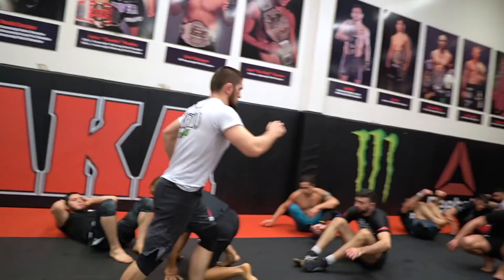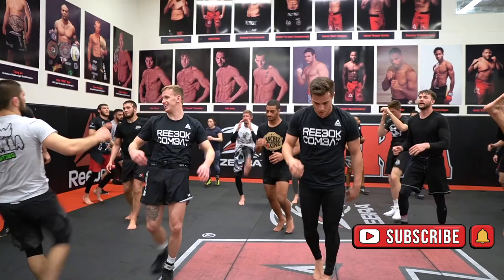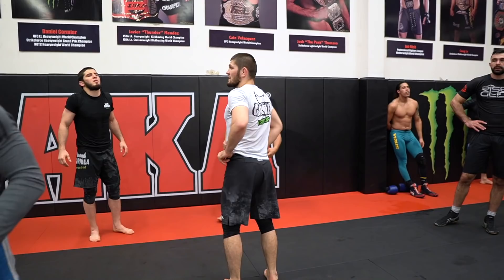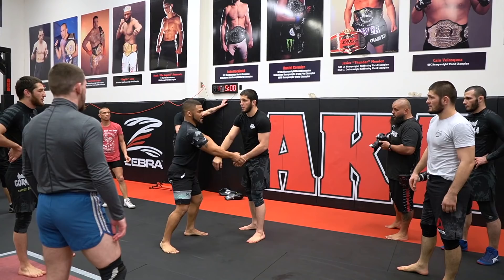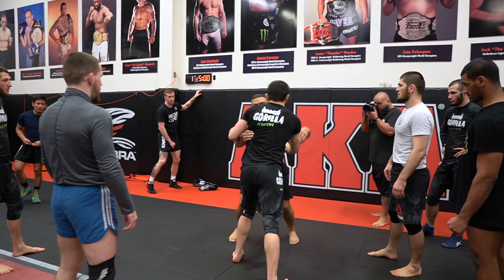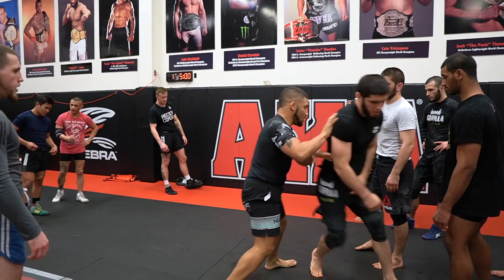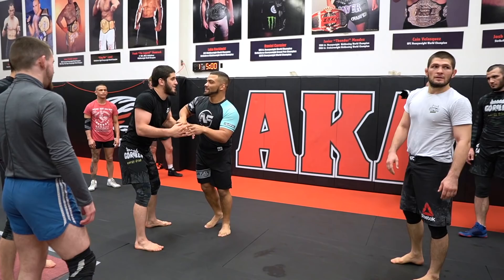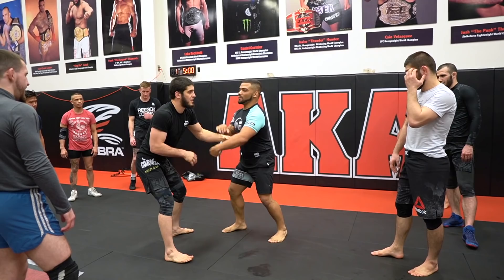Deron Winn Wrestling Practice -Khabib Nurmagomedov & Islam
Here is another quick clip of behind the scenes wrestling practice with Deron Winn running practice with Khabib Nurmagomedov, Islam Makhachev, Umar Nurmagomedov, and many more. Yes the clip is not super long, but hopefully soon AKA will open and the filming of longer clips will begin again. As you can see when Khabib is camp, the floor is always full at American Kickboxing Experience, so many fighters from all over the world show up. This is a place and time where professional MMA fighters come to up their game, when the training floor is full of top level talent. It is a treat for any fighters who gets to train with the world Champion Khabib Nurmagomedov and his Dagestan crew. Grappling at AKA is always at the highest level, from multiple wrestling styles, to Sambo, Judo, and BJJ.